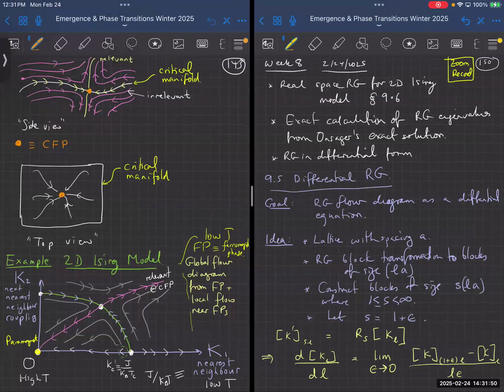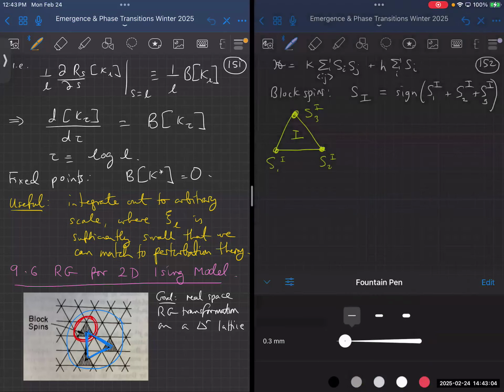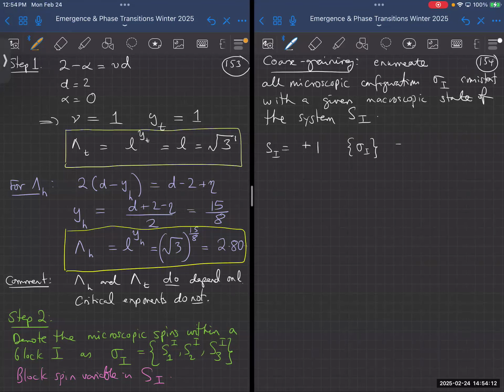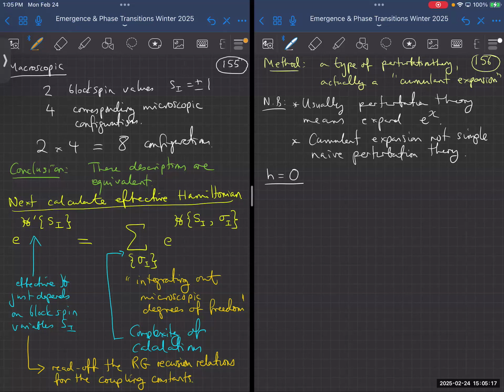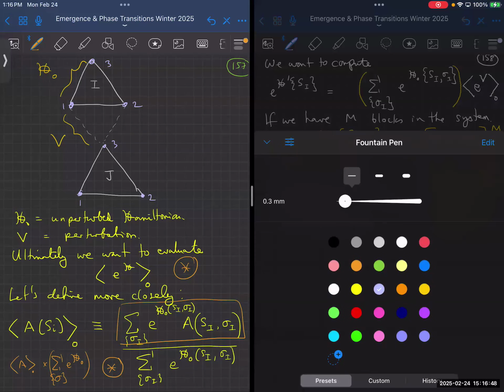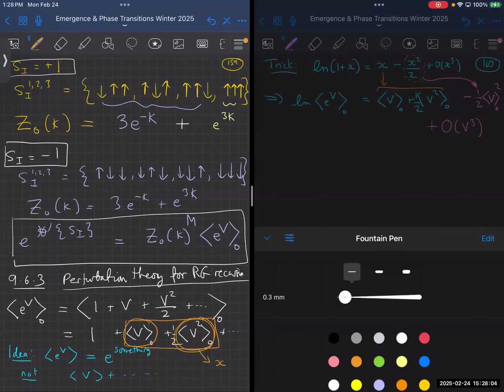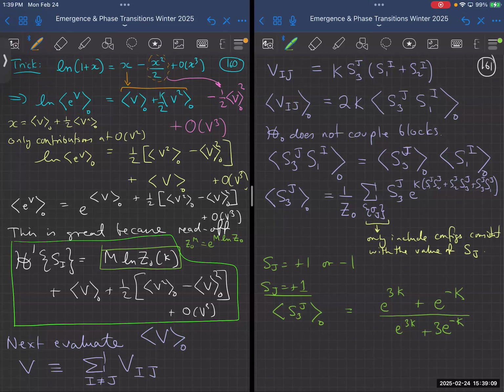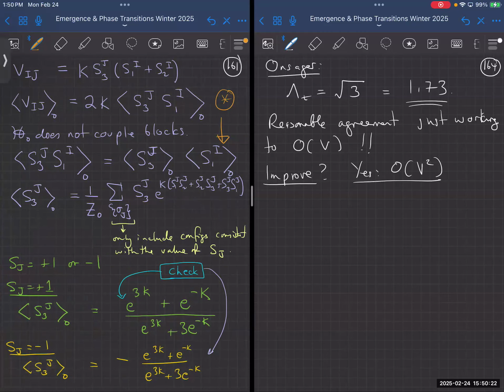Emergence and Phase Transitions Lecture 13 Feb 24 2025